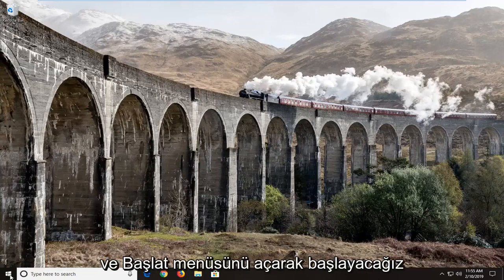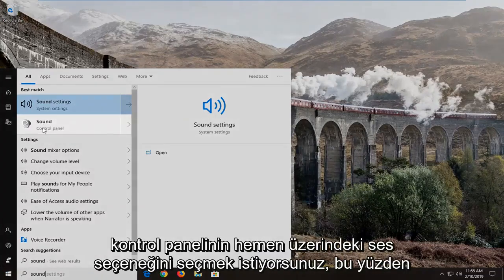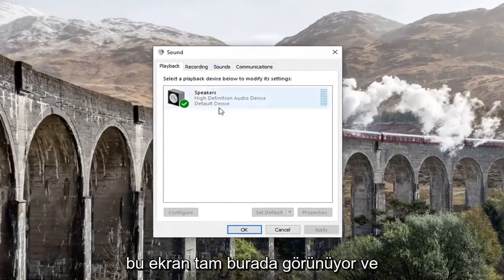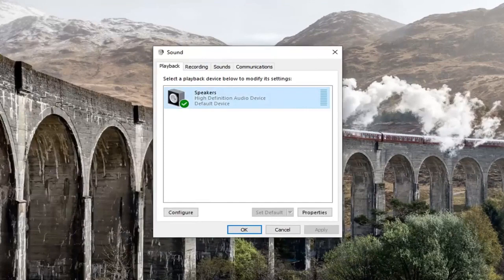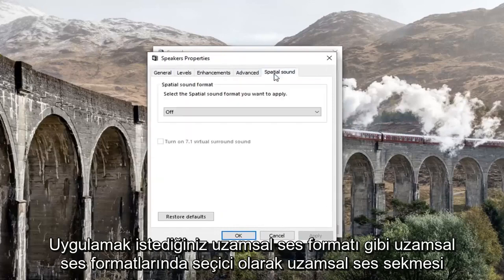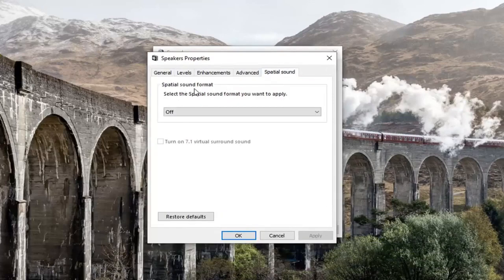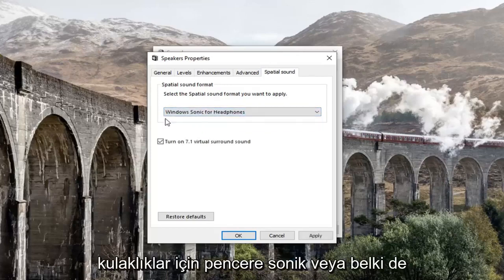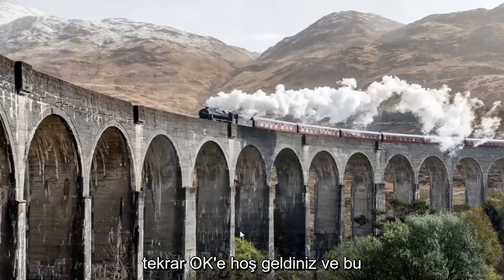Windows 10'da uzamsal sesi açma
Windows 10'da Mekansal Ses Nasıl Açılır [Eğitim]

Uzamsal ses temel olarak 3D seslerdir, Windows 10 Creators Update, mekansal ses eklemiştir. Uzamsal Ses etkinleştirildiğinde, müzik kulaklığınızdan değil de etrafınızda çalıyormuş gibi görünür.

Ses ayarları Penceresini açın, buna Kontrol Panelinden veya Sistem Tepsisinden yapmanın biraz daha kolay bir yolundan ulaşabilirsiniz. Sistem Tepsisinden hoparlör simgesine sağ tıklayın ve içerik menüsünden 'Sesler'i seçin.